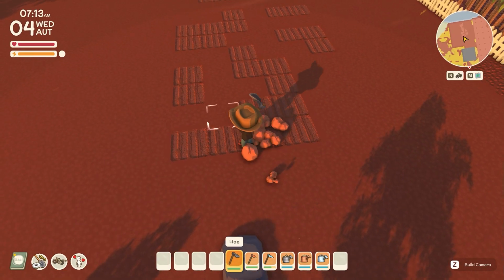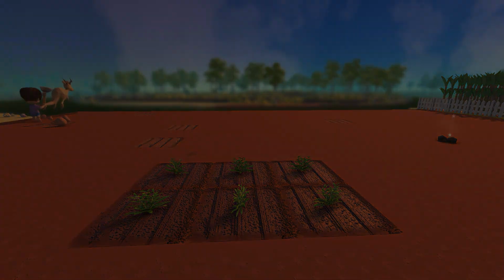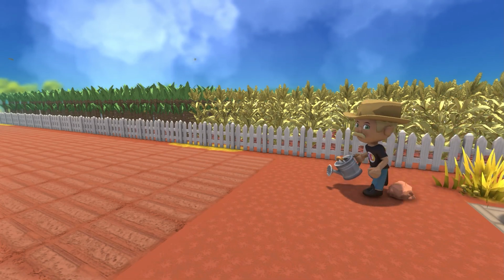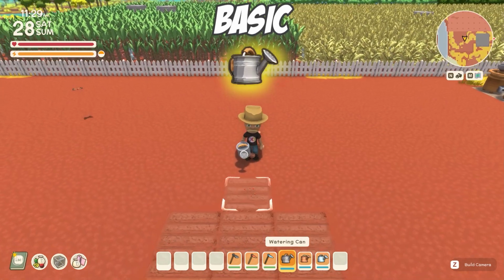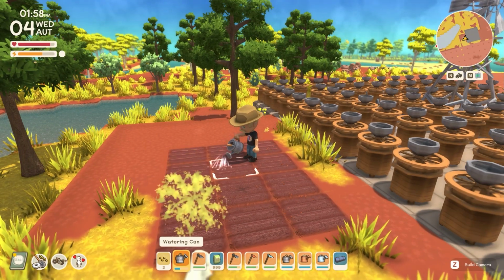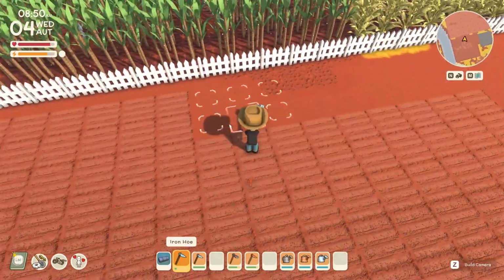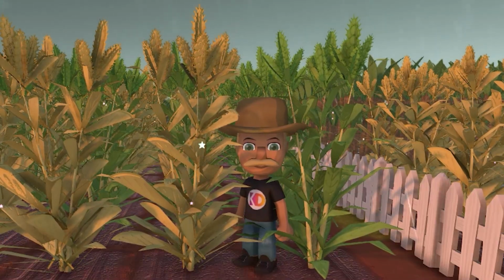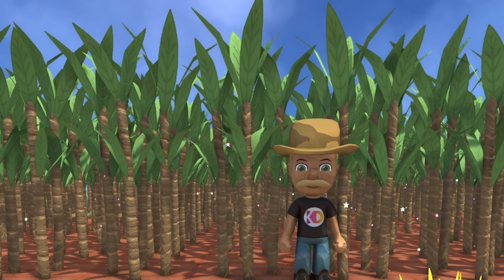Dinkum Farming Hack level 1 to 60 in 1 DAY!